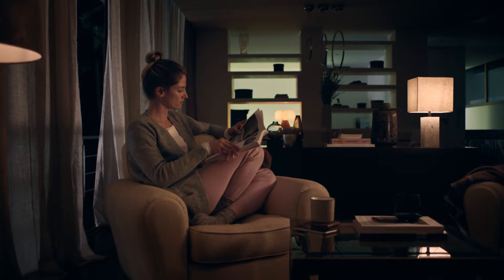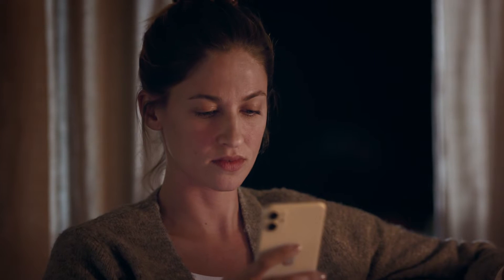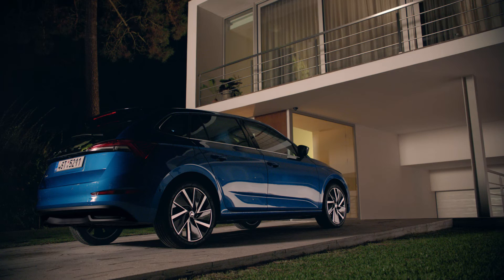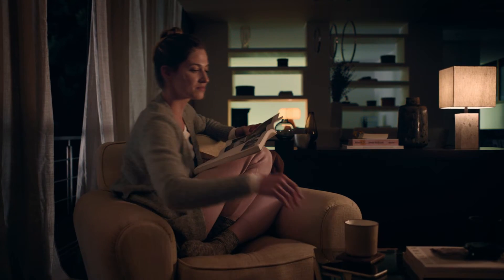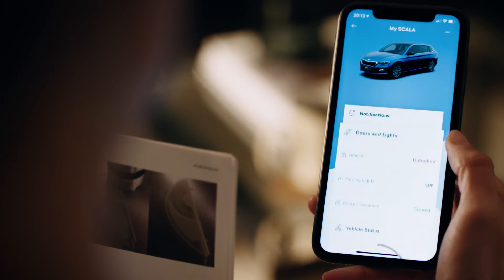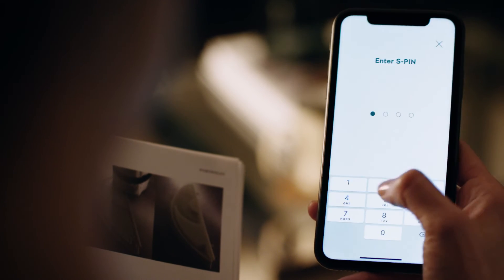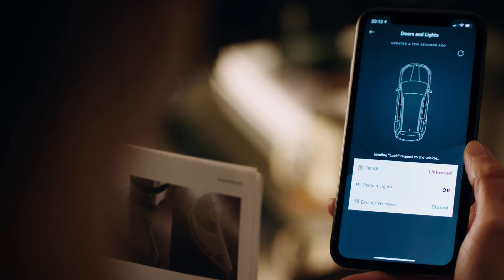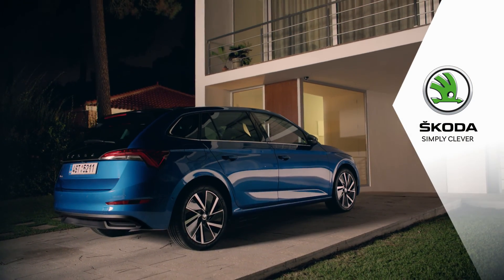ŠKODA: How to use ŠKODA Connect - Lock Unlock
Who the hell would need to lock or unlock his car through an app? Isn’t the remote key remote enough? Before you finish the first question, try to answer yourself whether your car is locked right now. The Lock Unlock feature of Škoda Connect won’t leave you in doubts and if the answer is “Unlocked”, you can lock your car from any distance. Same thing the other way around - in case you want to use some in-car delivery service, which will soon become a standard. But back to the second question: The remote key is remote enough, the future is not.

More here: (use your UTM link)